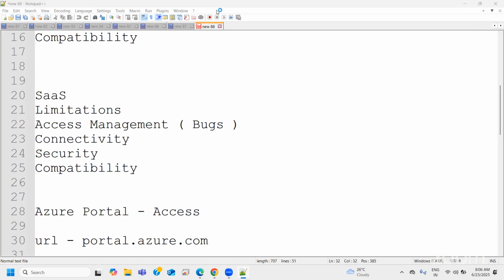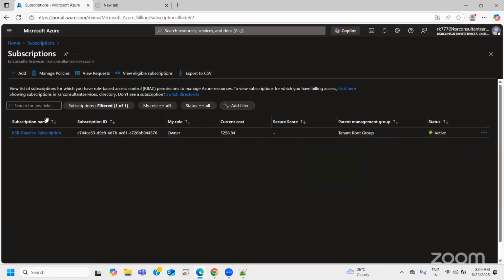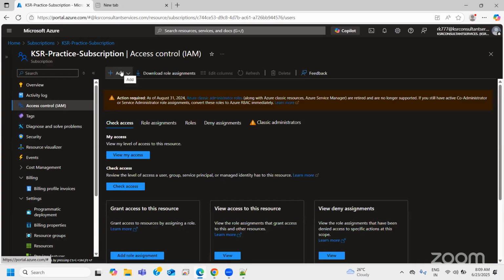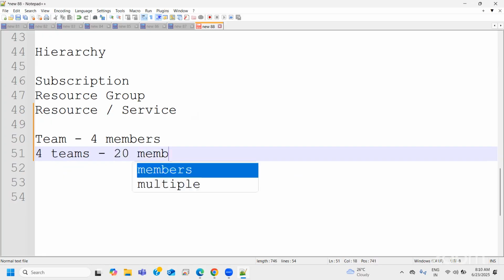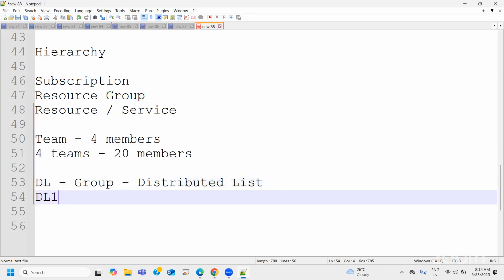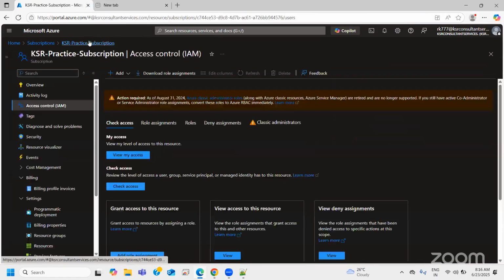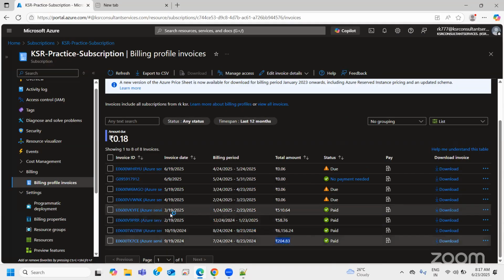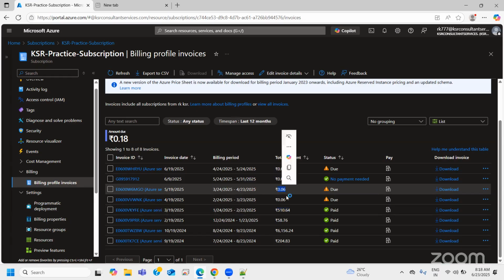Cloud Hierarchy 101: Start with Subscriptions!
Ready to master Azure's cloud hierarchy? In this video, we simplify the essentials of cloud management, starting with subscriptions—the foundation of every Azure setup. Learn why selecting the right region matters, how to create and manage subscriptions, and the importance of access control mechanisms. Whether you're a beginner or a seasoned professional, this session equips you with actionable insights to optimize your cloud journey.

Register Now and take advantage of our demo classes for one week before making your decision! Our expert trainers at KSR Datavision are here to guide you every step of the way. For more details, contact our course advisors

CHAPTERS:
00:00 - Intro
00:38 - Azure Cloud Hierarchy
03:42 - Access Control Mechanism
10:35 - Azure Resource Group and Billing